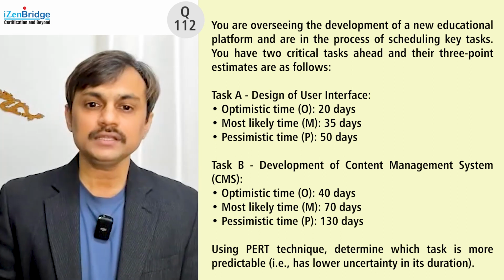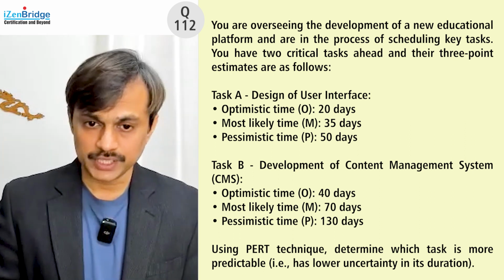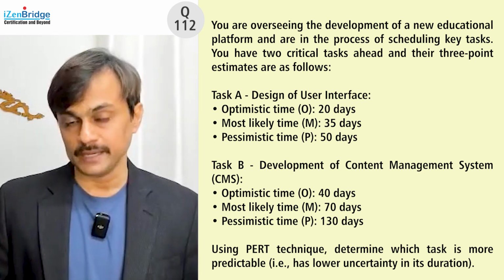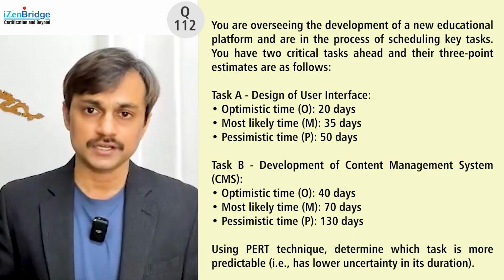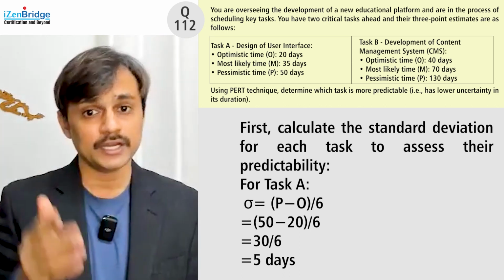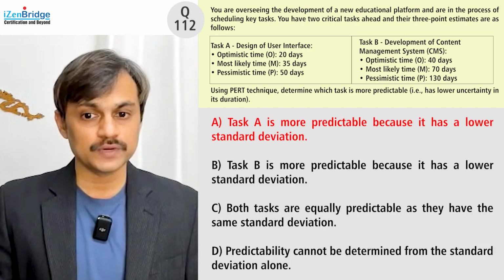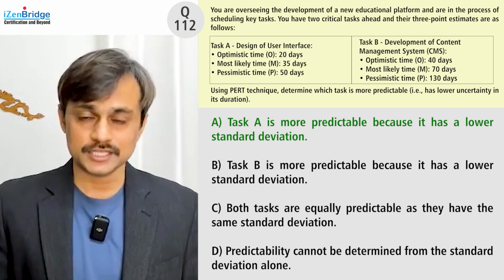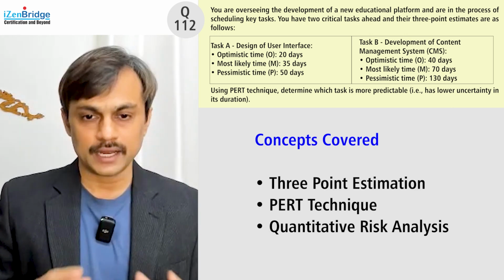PMP Exam Practice Question and Answer #112 - Determine Task Predictability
"PMP Exam Practice Question and Answer #112 - Determine Task Predictability  | PMP Exam Prep, Project Management, PMP Exam"

You are overseeing the development of a new educational platform and are in the process of scheduling key tasks. You have two critical tasks ahead and their three-point estimates are as follows:
Task A - Design of User Interface:
• Optimistic time (O): 20 days
• Most likely time (M): 35 days
• Pessimistic time (P): 50 days
Task B - Development of Content Management System (CMS):
• Optimistic time (O): 40 days
• Most likely time (M): 70 days
• Pessimistic time (P): 130 days
Using PERT technique, determine which task is more predictable (i.e., has lower uncertainty in its duration).

A) Task A is more predictable because it has a lower standard deviation.
B) Task B is more predictable because it has a lower standard deviation.
C) Both tasks are equally predictable as they have the same standard deviation.
D) Predictability cannot be determined from the standard deviation alone.

First, calculate the standard deviation for each task to assess their predictability:
For Task A:
 σ= (P−O)/6
=(50−20)/6
=30/6
=5 days

For Task B:
σ = (P−O)/6
=(130−40)/6
=90/6
=15 days
The standard deviation for Task A is 5 days, while for Task B, it is 15 days. This indicates that Task A has a lower standard deviation, implying lower uncertainty and greater predictability in its duration compared to Task B.

PMP Exam Content Outline Mapping
Domain: Process
Task 6 Plan and manage schedule
Task 3 Assess and manage risks
Topics Covered
Three Point Estimation
PERT Technique
Quantitative Risk Analysis